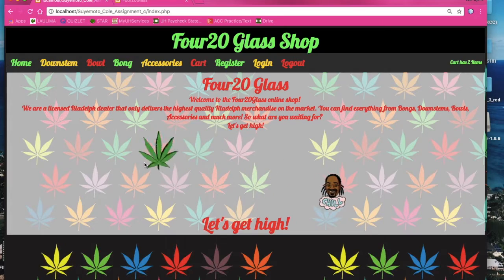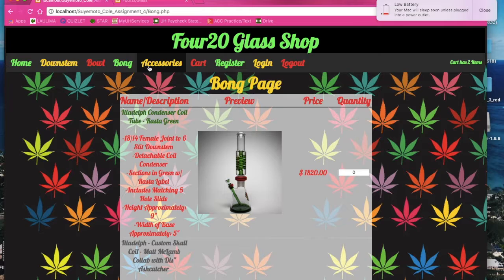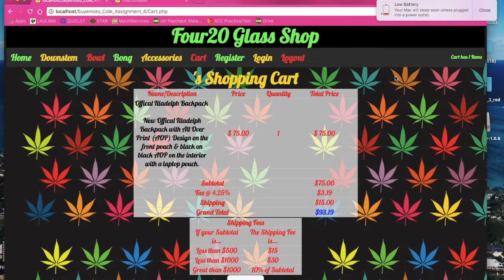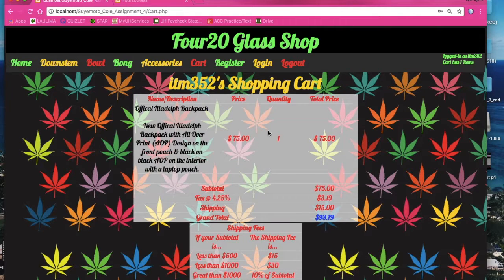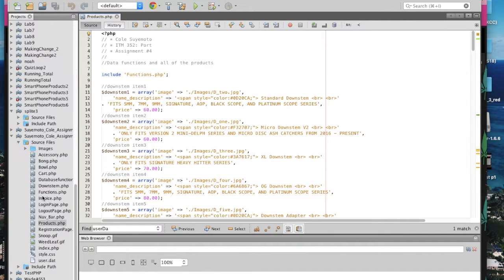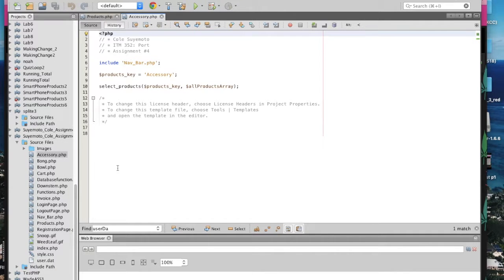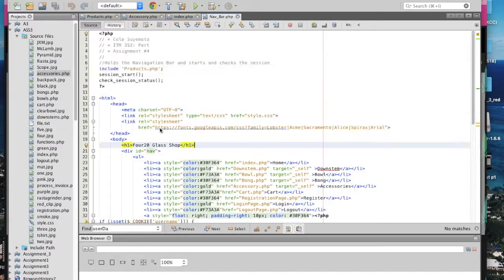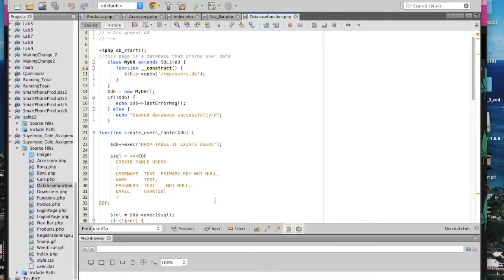Cole Suyemoto Screencast Assignment 4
This is a quick screencast of my Assignment 4 for ITM 352 Spring 2018